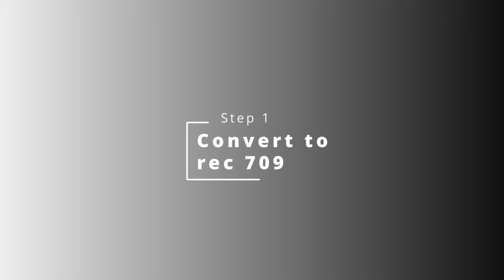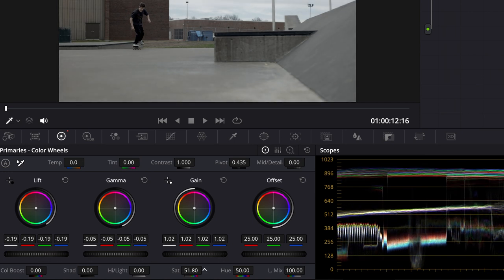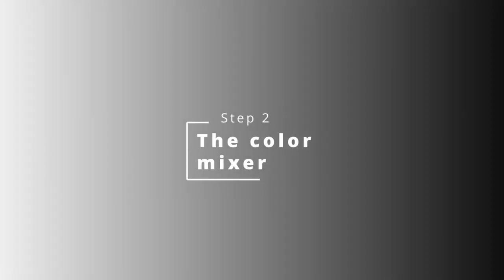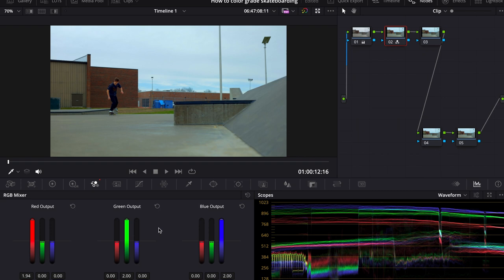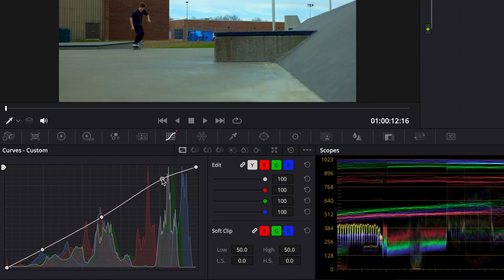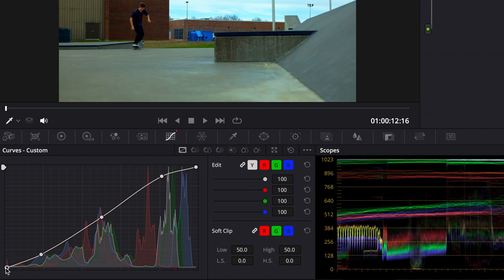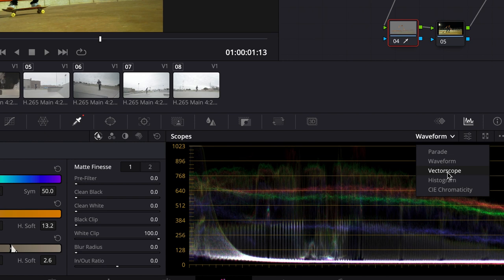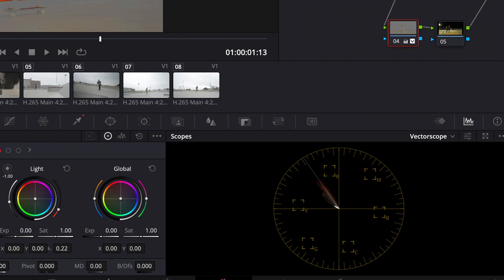How to COLOR GRADE YOUR SKATE VIDEO to be CINEMATIC in DaVinci Resolve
In this tutorial, I will show you how to make your skate video look like a movie using DaVinci Resolve. Learn the basics of editing and color grading to take your footage to the next level.